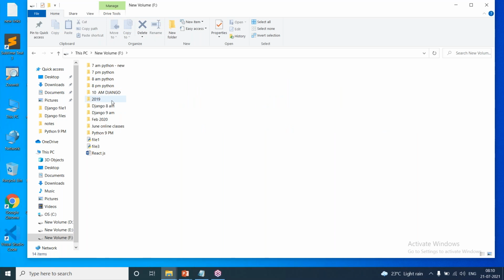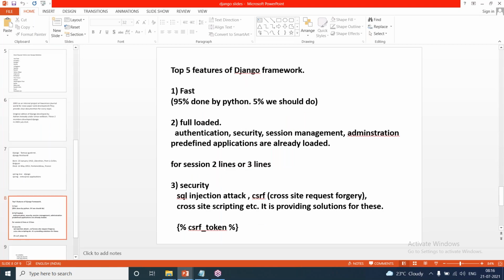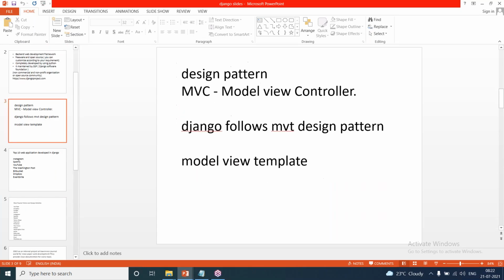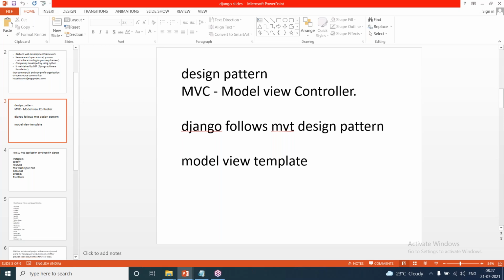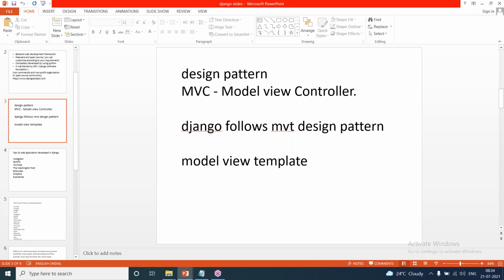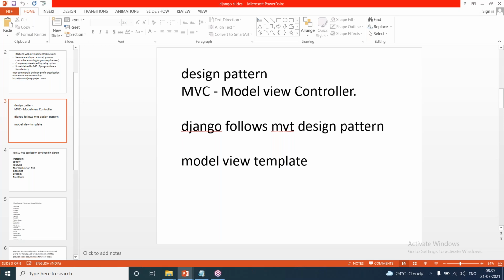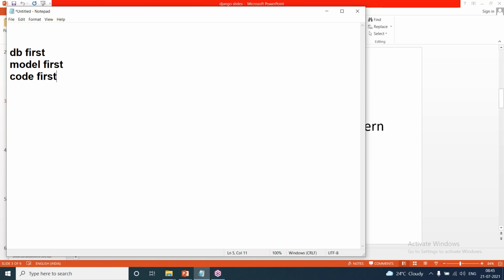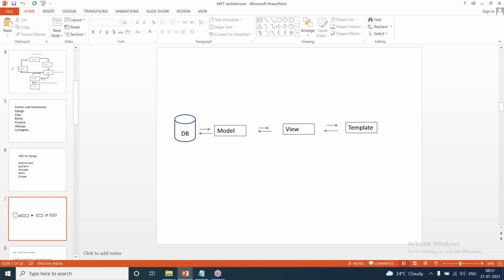DJANGO tutorials || Demo - 3 || by Mr. Wilson On 21-07-2021 @8AM IST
DJANGO with REAL TIME PROJECT tutorials || Demo - 3 || by Mr. Wilson On 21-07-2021 @8AM IST